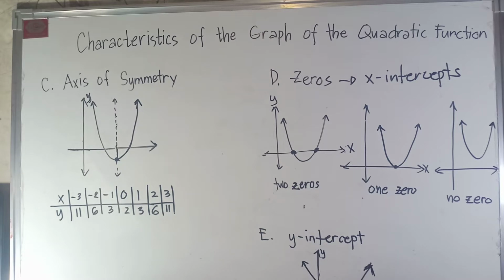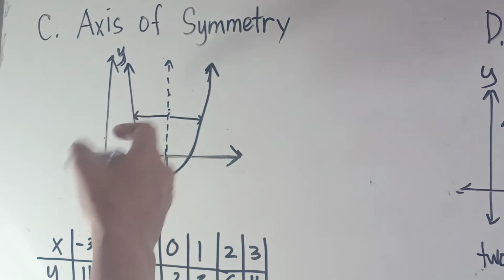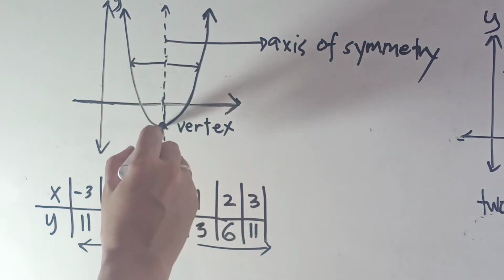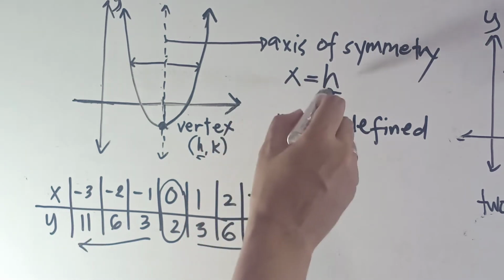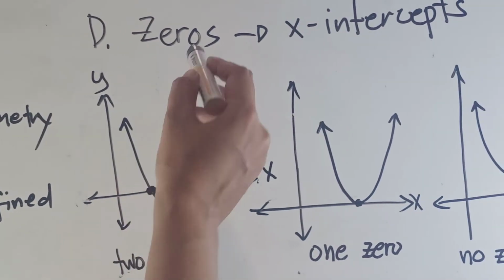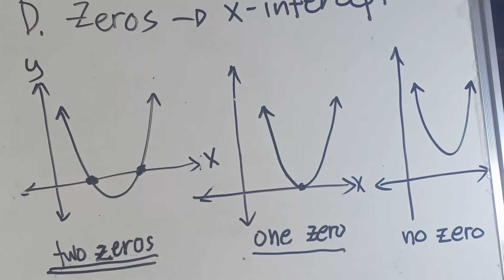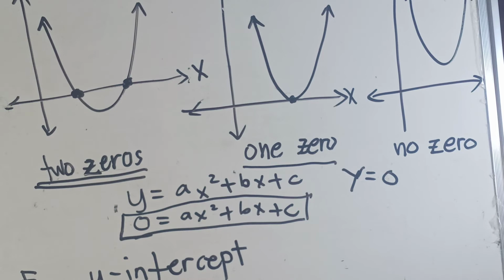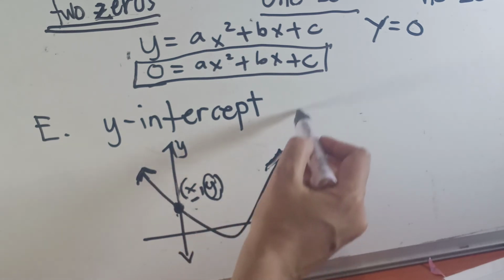Axis of Symmetry, Zeros, Y intercept of the graph of Quadratic Function